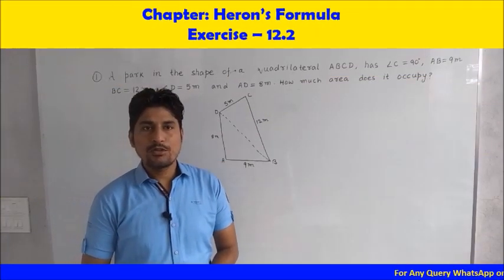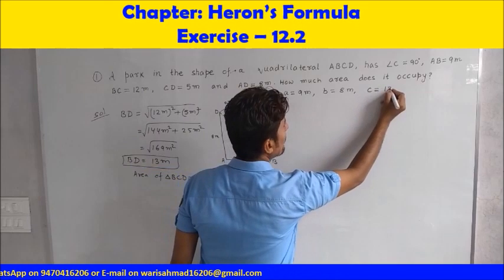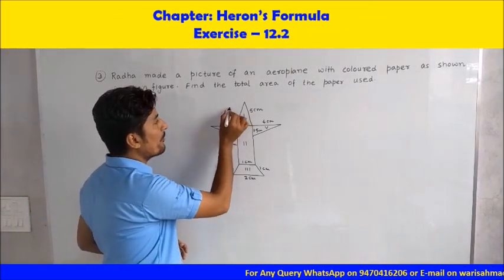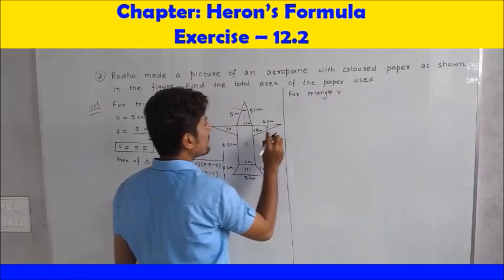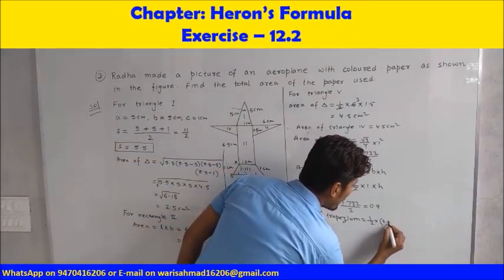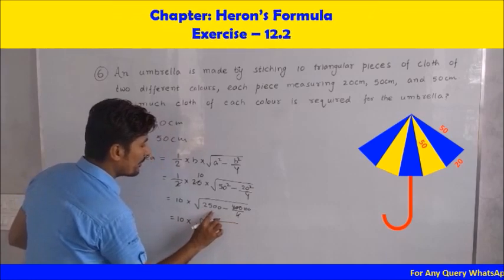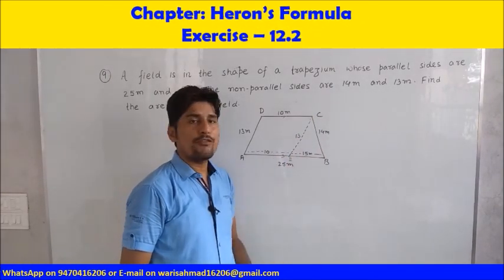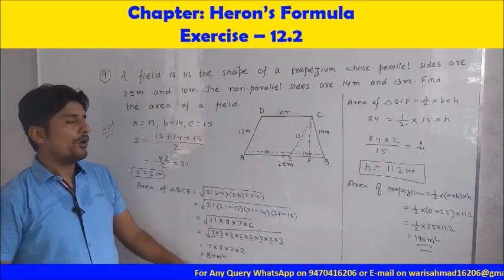Heron's Formula / Exercise - 12.2 / NCERT / Class IX / CBSE / ICSE / BSEB